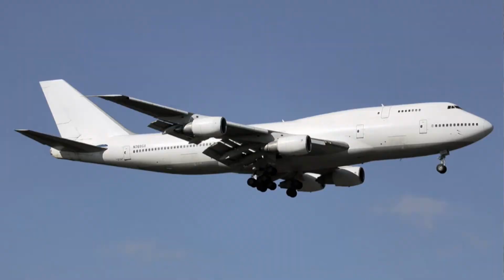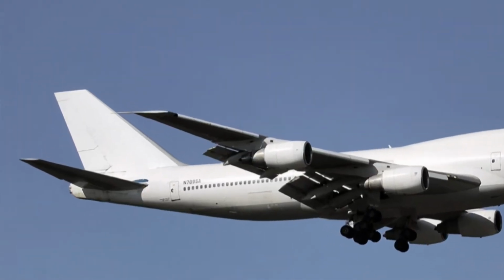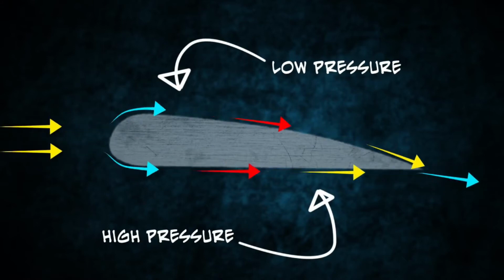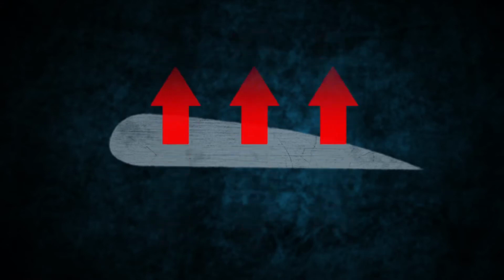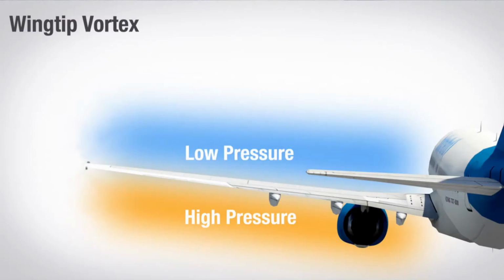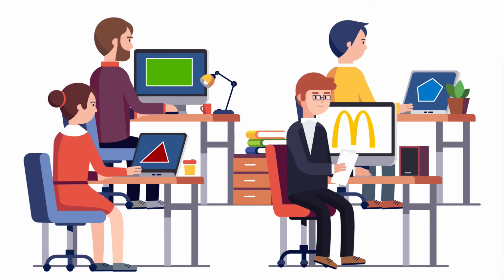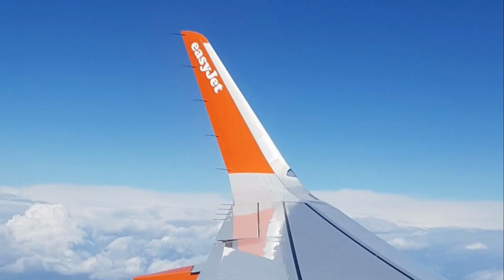Winglets, Wingtips, Sharklets and Fences | The Plane Truth | Plane Talking UK Podcast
Join Matt, a nervous flyer, and Captain Al, a seasoned Airbus A320 airline pilot as they discuss some myths and frequently asked questions about all things aviation.

This week Matt asks What are the wingtips on an airplane and what do they do? When were they introduced? Do different wingtip shapes have different functions?
All this and much more answered on this weeks episode of The Plane Truth!

We'll be sure to put out more content like this in the future.

Are you nervous or anxious about travelling on a commercial airliner?
What are some of your worries that you have about flying?

If you like our content, check out our podcast where we take a look at the latest aviation news from around the world and especially the UK. We have guests from the industry from all sectors of aviation around the globe.
We record live every week on YouTube and you can join our chatroom to have your say on aviation news topics to shape the conversation of our show. Many like minded people will be there to chat along  with and it's a good laugh.

Thanks!!

Strap in tight, fly well, fly safe!

Video in Video credit : How Airplanes Fly  Explanation of Lift